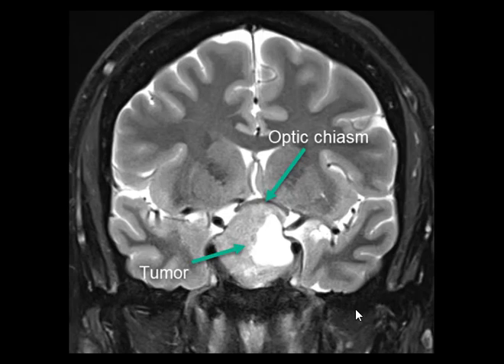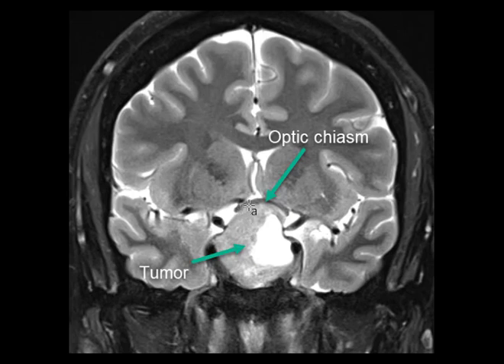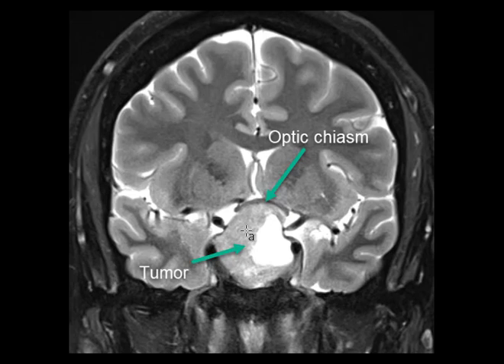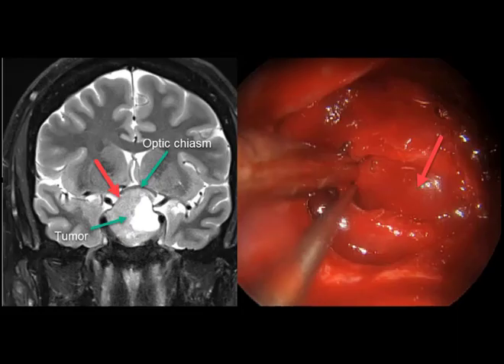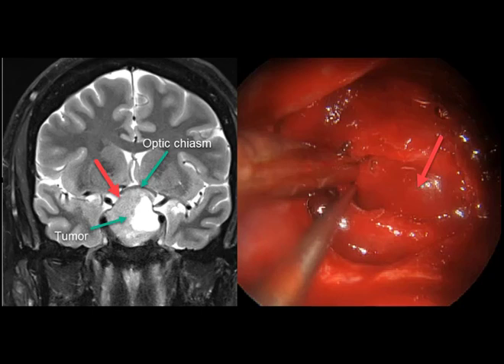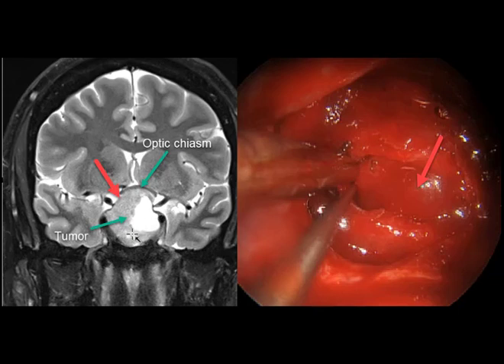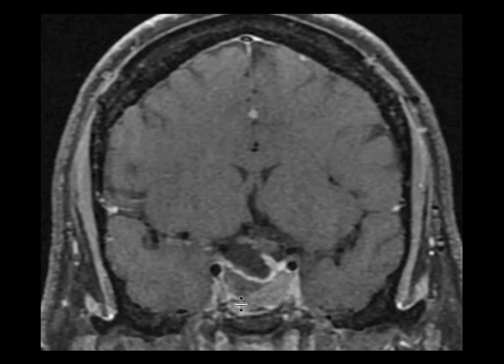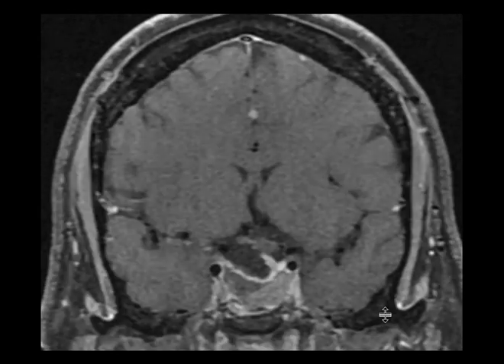Minimally Invasive Excellence: Endoscopic Pituitary Tumor Removal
Dr. John Edwards demonstrates the removal of a pituitary tumor using an advanced endoscopic approach through the nasal cavity. Discover how this minimally invasive technique minimizes recovery time while effectively treating the tumor.